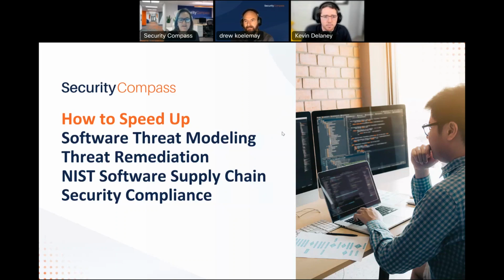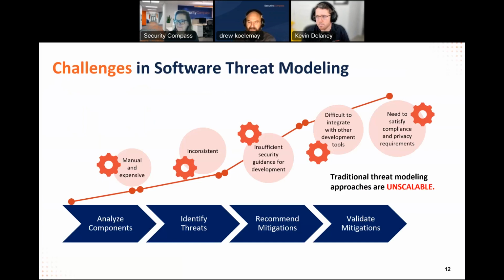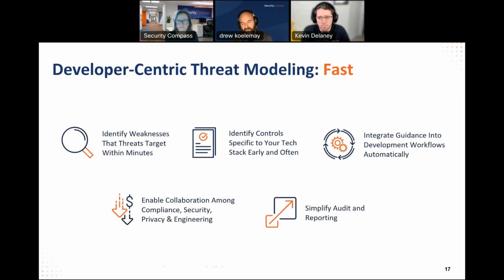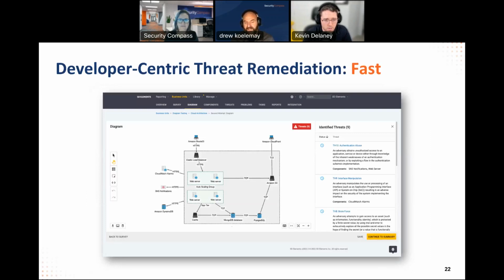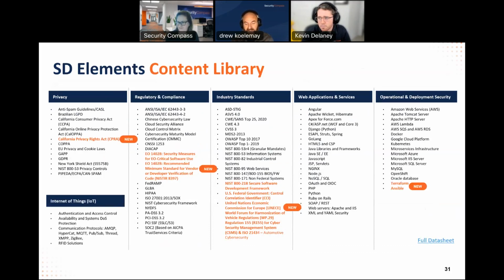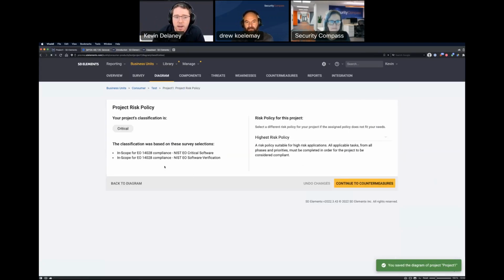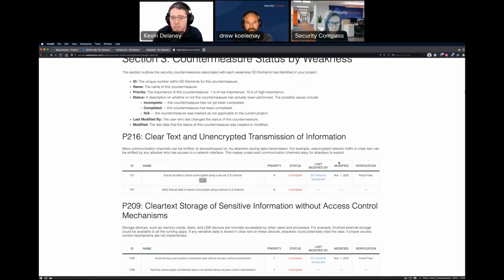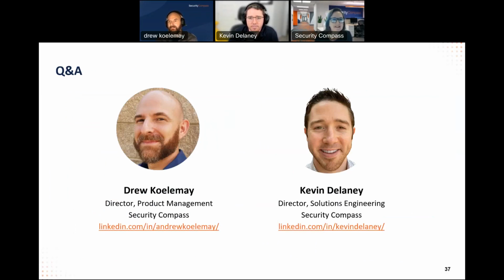How to Speed Up Software Threat Modeling, Threat Remediation, and NIST Software Supply Chain Securit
2022.3 Great Release